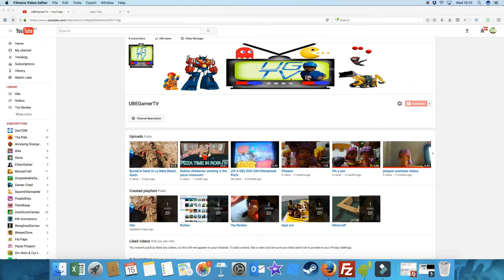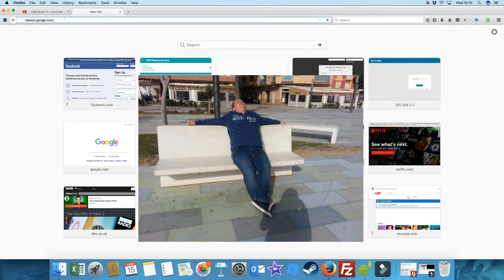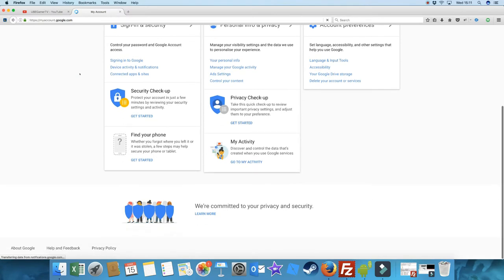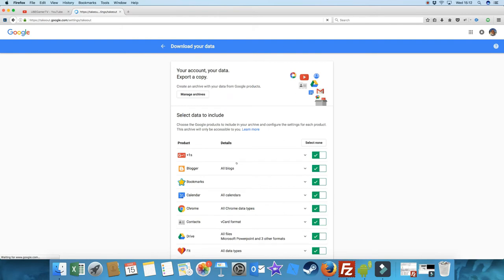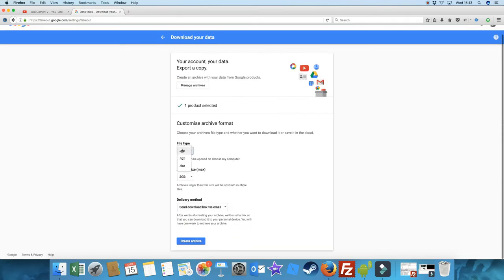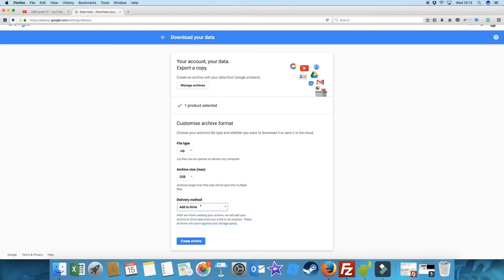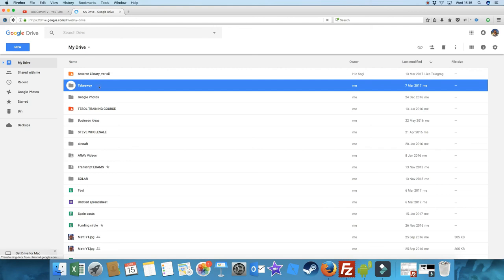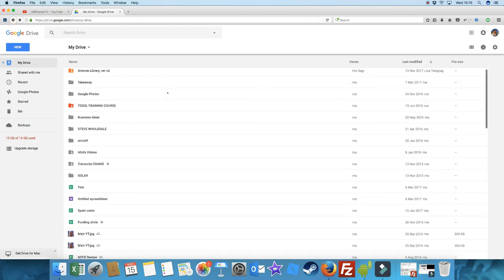How to backup your YouTube videos to Google Drive, OneDrive or Dropbox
How to backup your YouTube videos directly to Google Drive, Onedrive or Dropbox using Google Takeout.